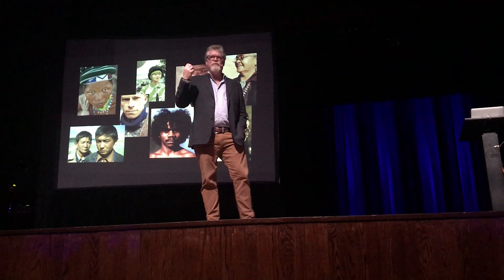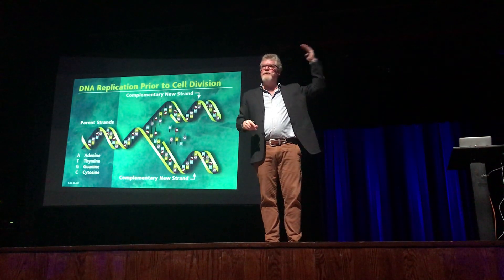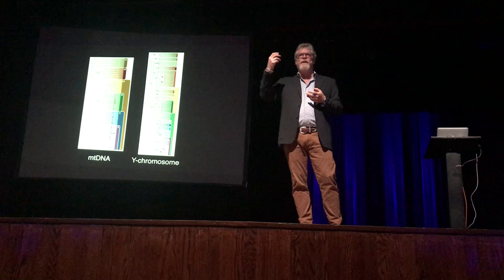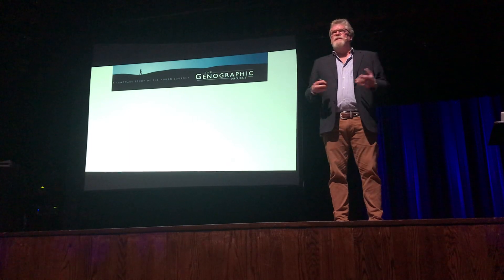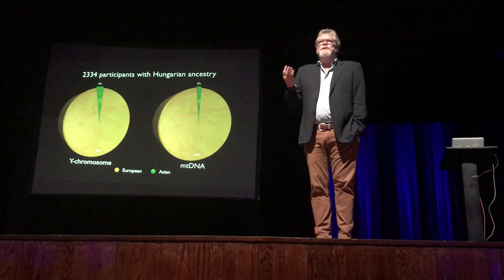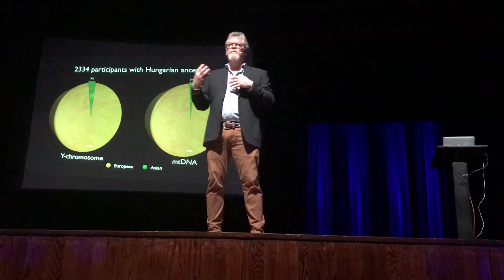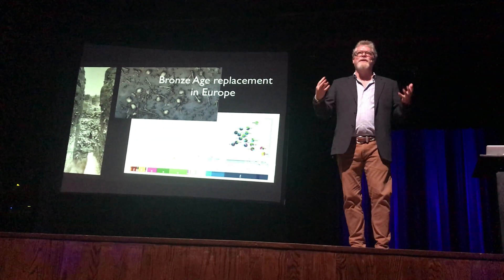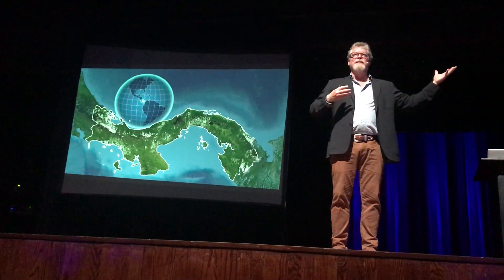Dr. Spencer Wells' talk on The Human Journey in Panama